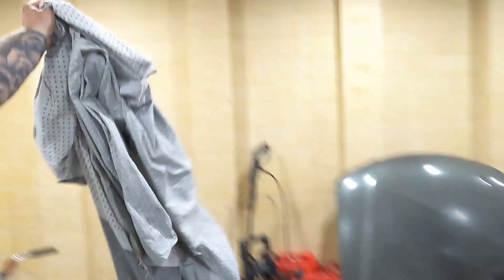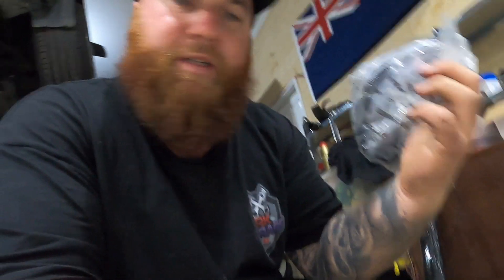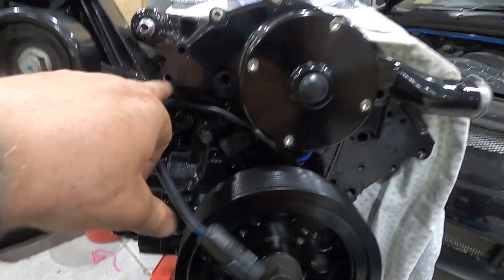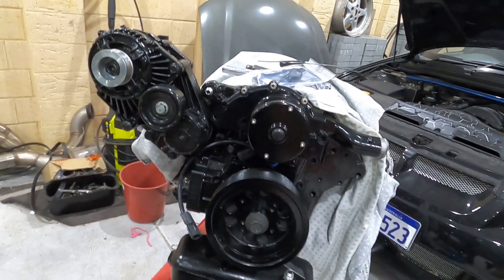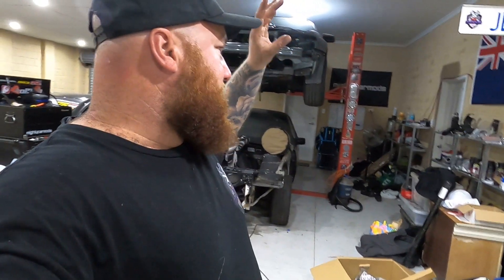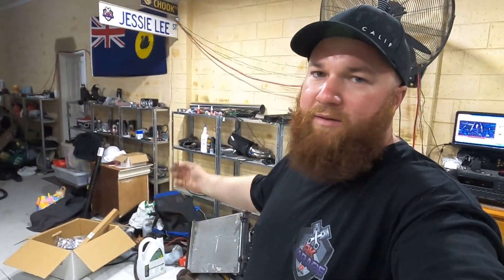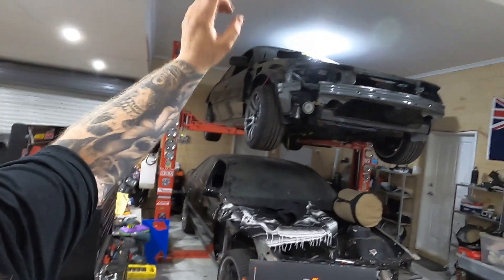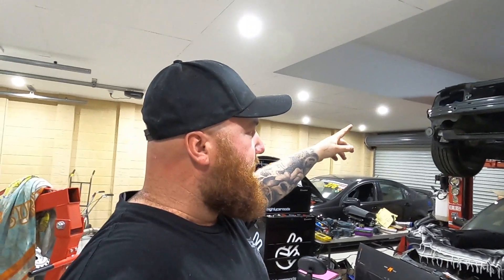Ecojet Build - Electric Water Pumps, Radiators, Turbo's & Stuff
Hey Guys,
In this video we install my meziere electric water pump, unbox my Mishimoto ally radiator, have a geeze at my upgraded again custom turbo and talk some shenanigans!